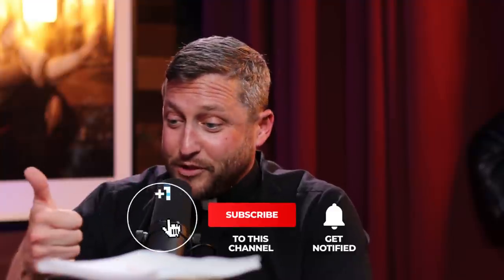Do You Know The Name Of These Catholic Items? | The Catholic Talk Show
In this episode of The Catholic Talk Show, the guys explain all of the items that are on the altar and used during The Catholic Mass

Episode 155:
In this episode, we will discuss:
• Are the items made of pure gold?
• Why are there relics of saints on every altar?
• What is a Ciborium?
• How are these items cleaned?
• How a sacrarium works
• and much more

► SUPPORT THE CATHOLIC TALK SHOW -

► FOLLOW THE CATHOLIC TALK SHOW